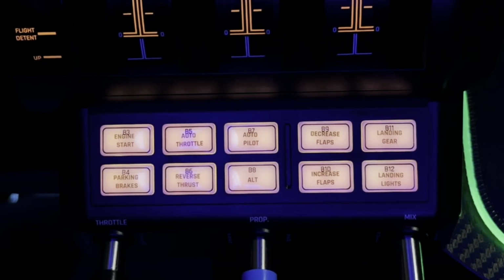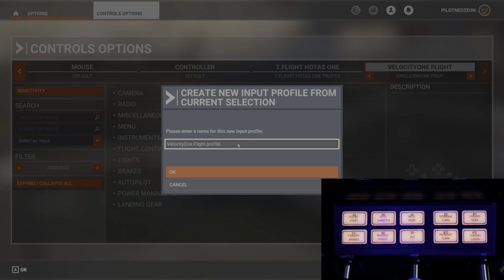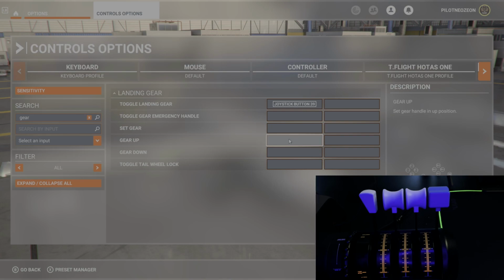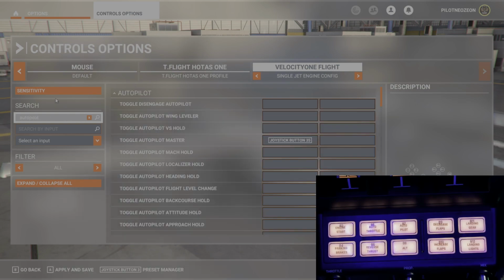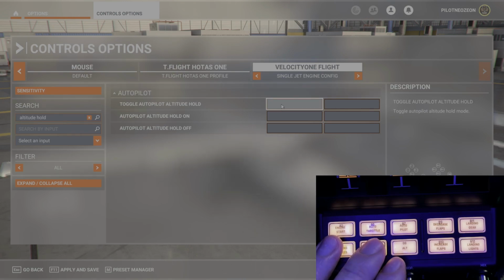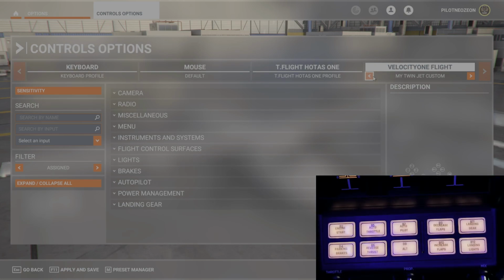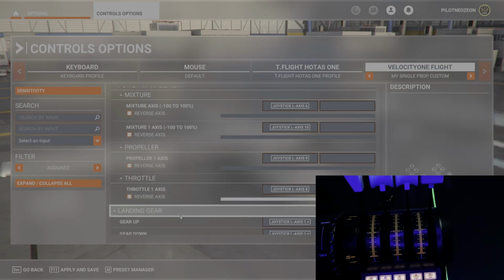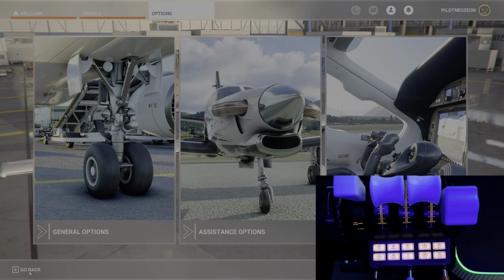Turtle Beach Velocityone-Very In Depth Tutorial On How To Set Up/Configure Custom Profiles In MSFS!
Turtle Beach Velocityone-Very In Depth Tutorial On How To Set Up/Configure Custom Profiles In MSFS2020! I'll Show You How To Make A Profile For A Plane From Scratch Plus The Things To look Out For When Building Your Profile. I Even Show And Go Over My Own Personal Profiles To Achieve The Best Game Play.

I know the video is long but I promise I cover very good information that isn't covered any where else.